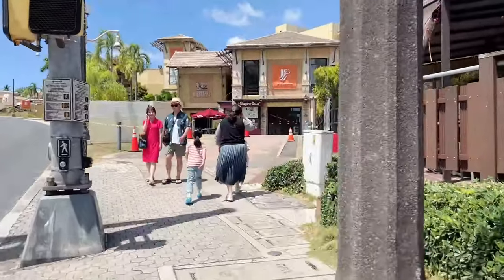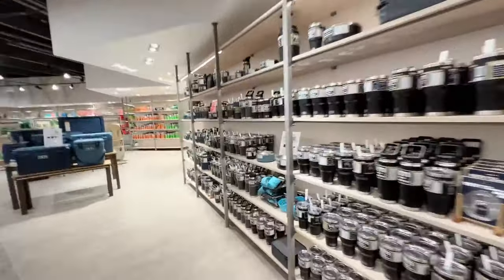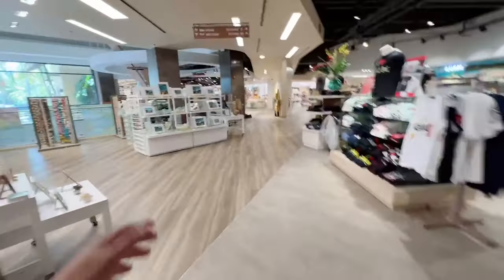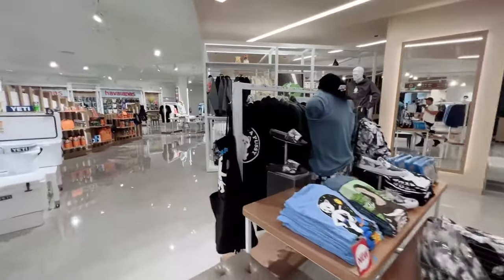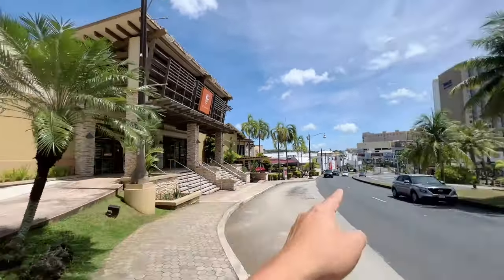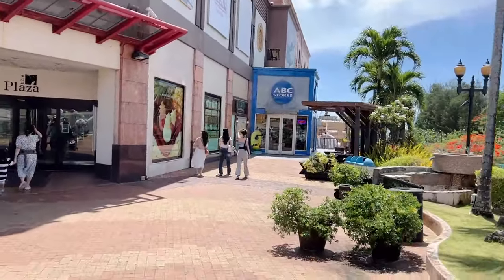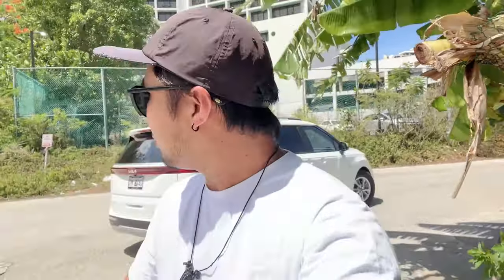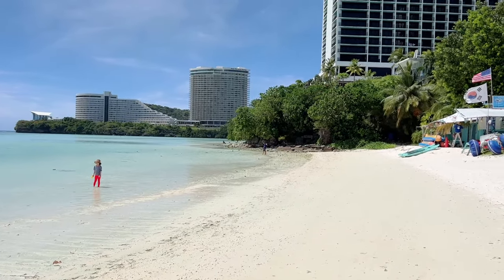(Live) Tumon Guam 🇬🇺JP Superstore and Tumon Bay 🏖️ Virtual Walking Tour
Hey guys new livestream Guam Vlog for yah!! WATCH IN HD!
come join me and lets check out the sights in this place called JP superstore in Tumon Guam!!

Hope yall enjoy this livestream visual postcard...of this time and this place!!

More Guam vlogs and travels of mine here
GUAM VLOGS

-Mark..